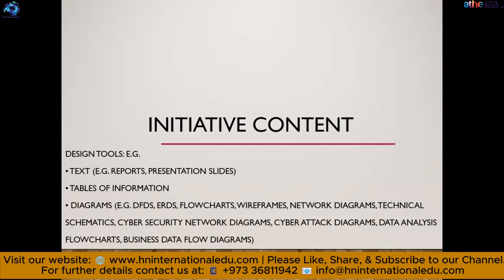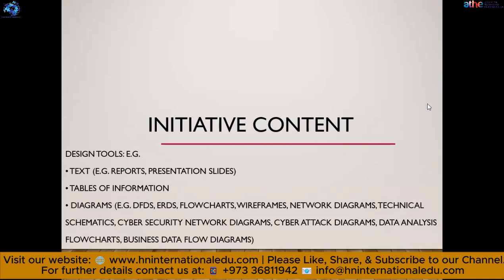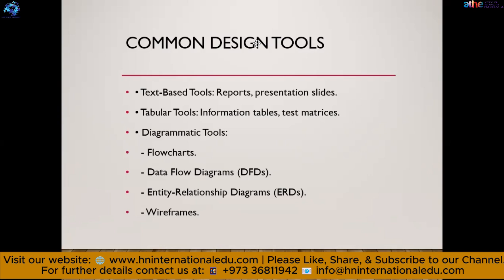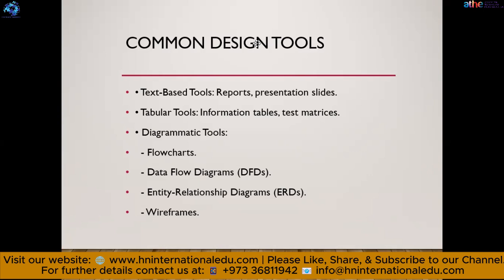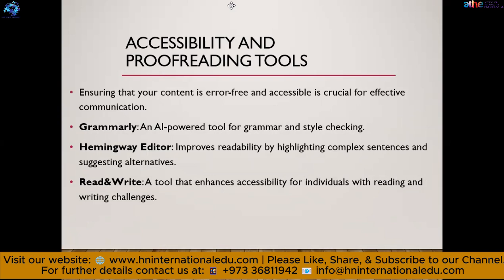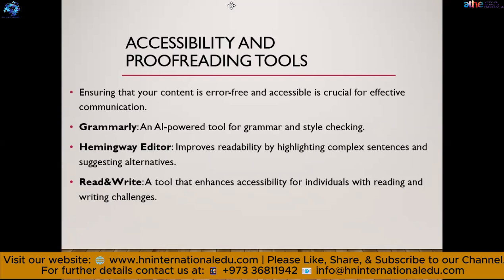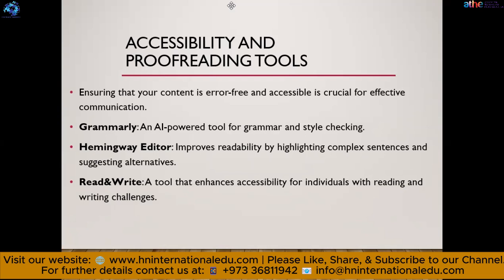Synoptic Computer Project Lecture No. 05 ATHE Level 4 Computing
➤ MBA
➤ MSc. Information Technology
➤ Accounting
➤ Business & Management
➤ Computing
➤ Coaching & Mentoring
➤ Education & Training
➤ Health & Social Care
➤ Law